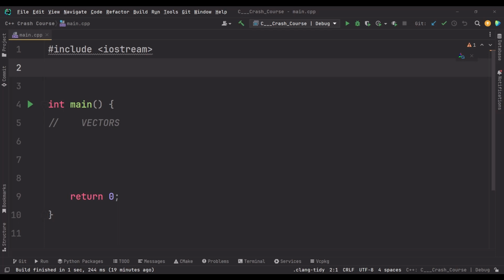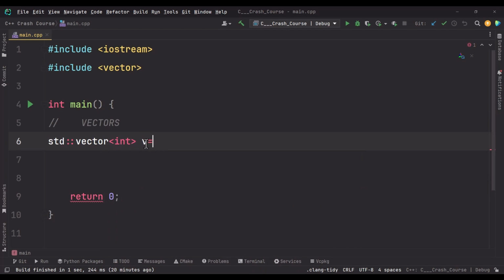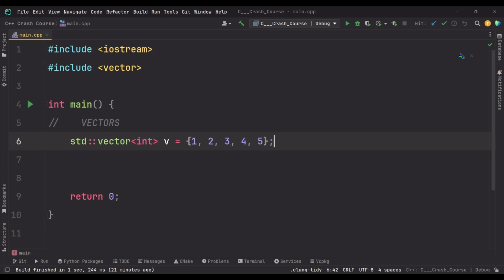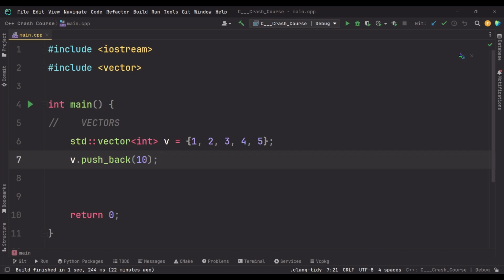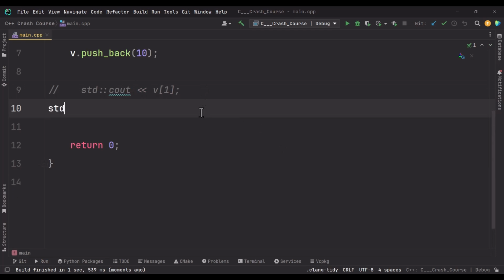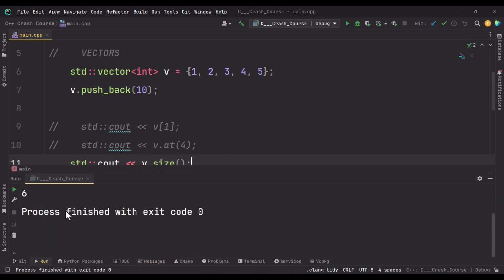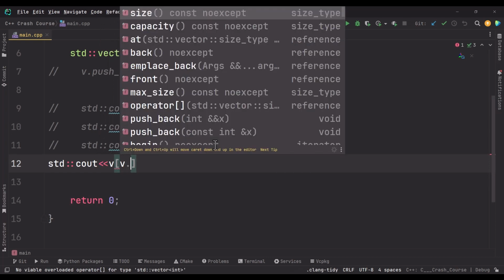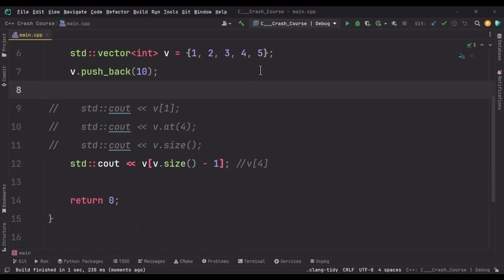Modern C++ Crash Course For Beginners - #22. C++ Vectors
Hello guys, welcome to another video in the series where we'll understand what C++ vectors are.
In this video, we'll cover:
1. the fundamentals of vectors, what they are and why they are essential in  C++.
2. declaring and initializing vectors with various data types.
3.  common vector operations like adding elements, accessing specific elements, and removing items.